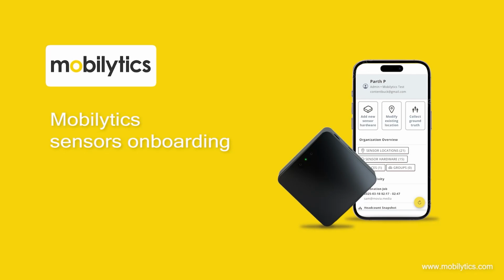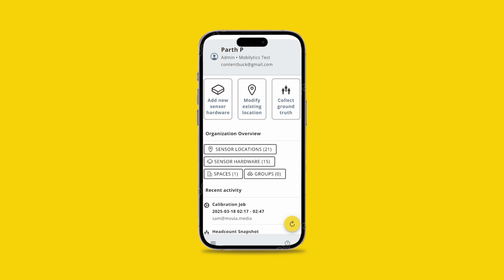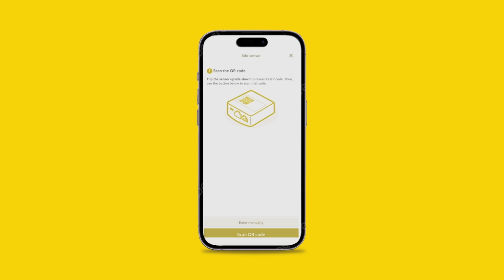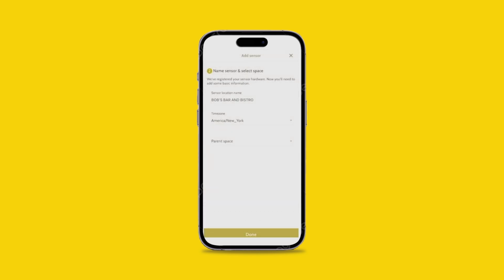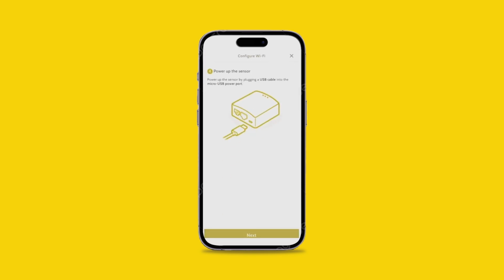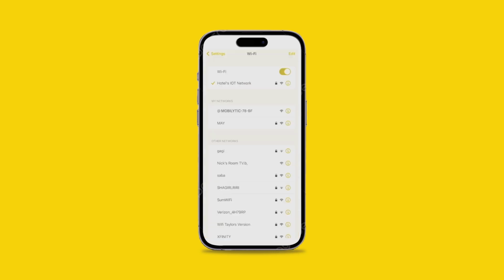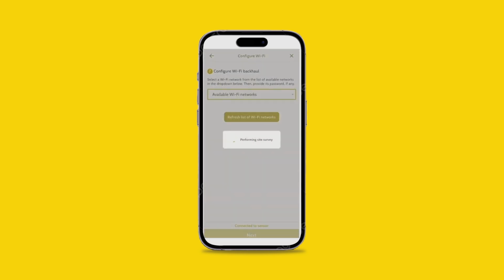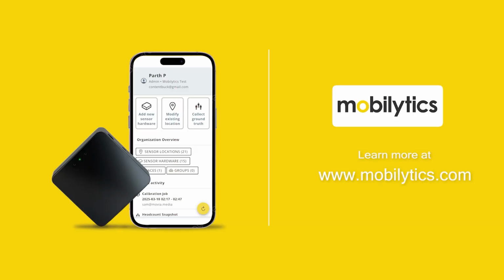Mobilytics Sensor Onboarding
This tutorial video demonstrates the onboarding process of Mobilytics sensors using the Mobilytics mobile app, available for both Android and iOS.

Using the mobile app, you can register a sensor to your Account, name it, and place it in a Space that you have earlier defined in the dashboard.  The video presents in detail how a sensor is configured for Wi-Fi backhaul.  Ethernet and cellular backhaul are comparatively simple and are not covered.

Onboarding a sensor with the dashboard, or onboard sensors as extensions on third-party hardware such as a BrightSign media player are not shown in this video.